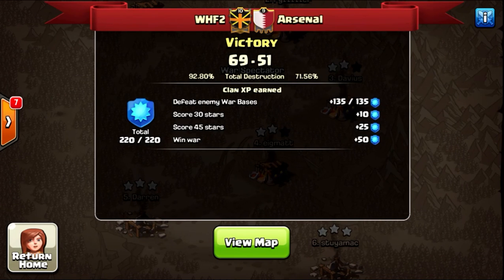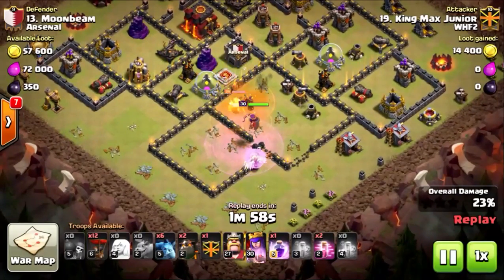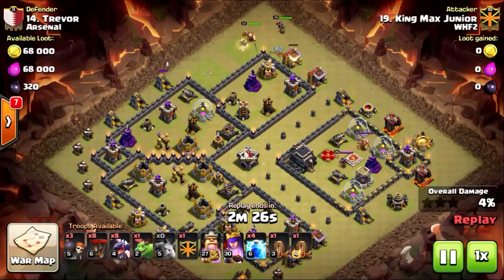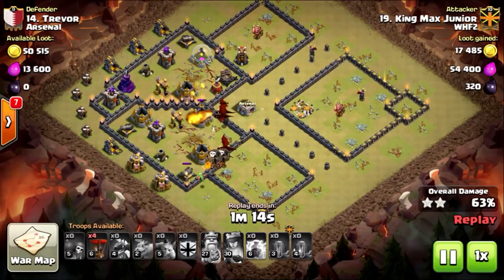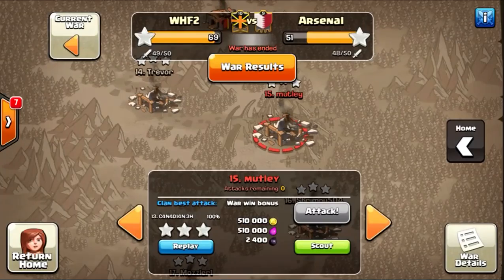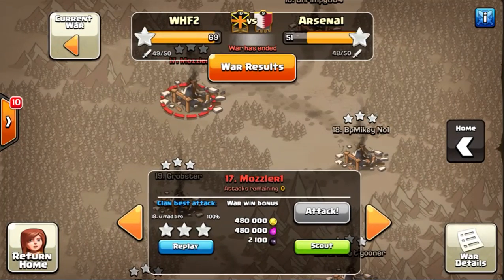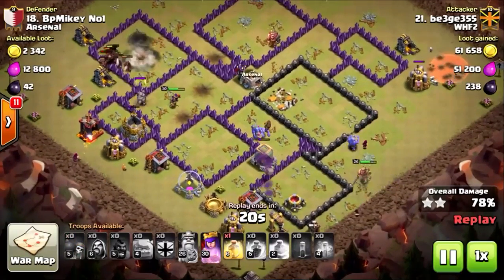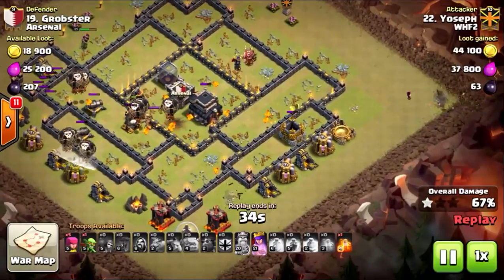Clan War Recap TH9 3 star attacks WHF2 vs Arsenal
Not an arranged war. Random war vs Thailand Inter. Some decent and interesting bases. Check out some great attacks from our TH9s like mass dragon (DragLaLoon), QW VaHo, Queen Charge with Baby Dragons, Stoned HoBo, and GoBoLaLoon.